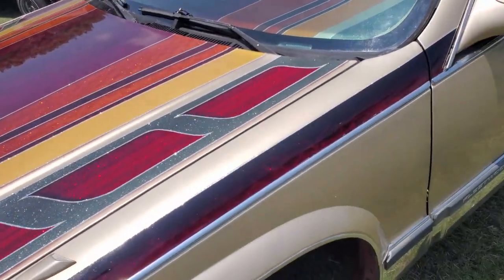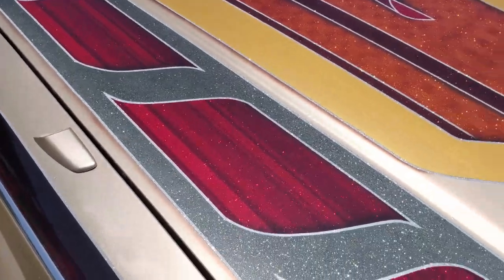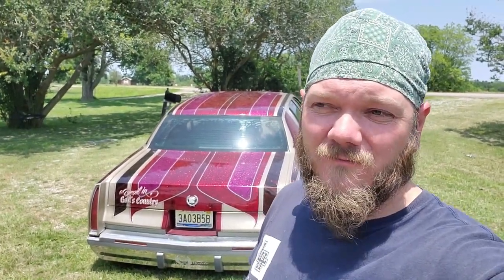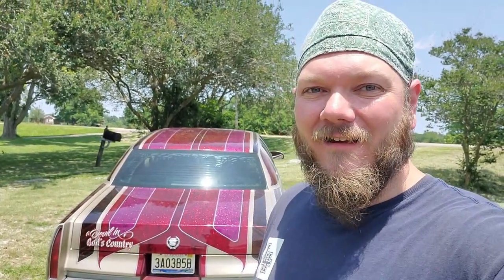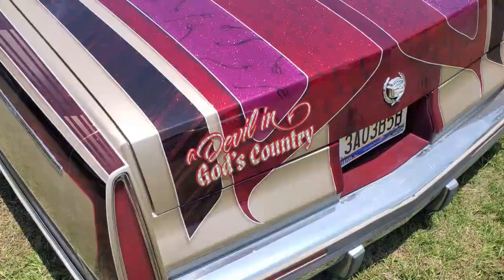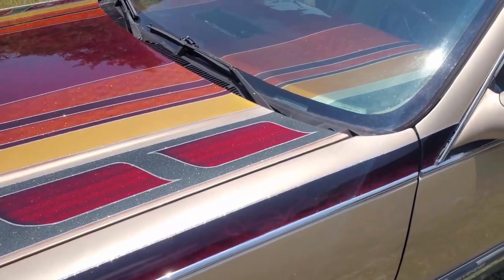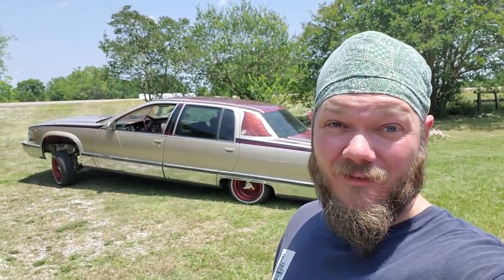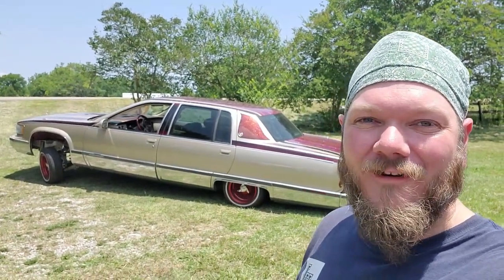My Lac Is Back !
My Fleetwood Is Back Home With A All New Look